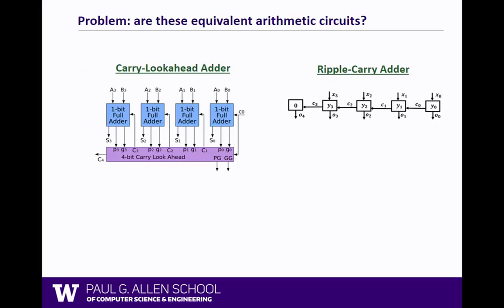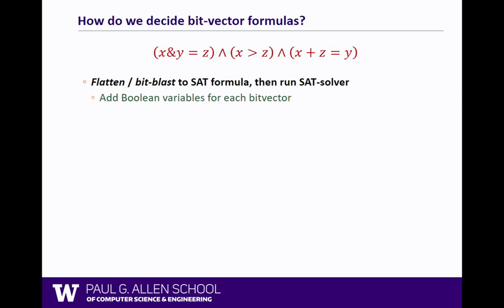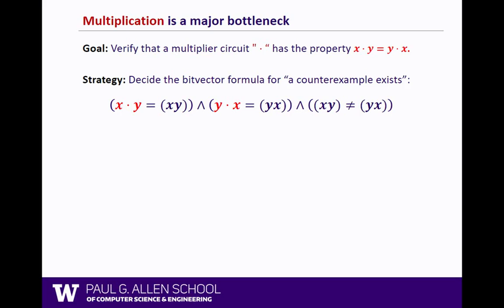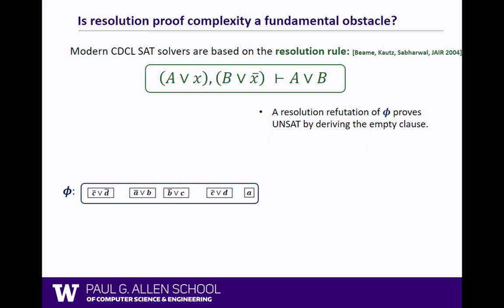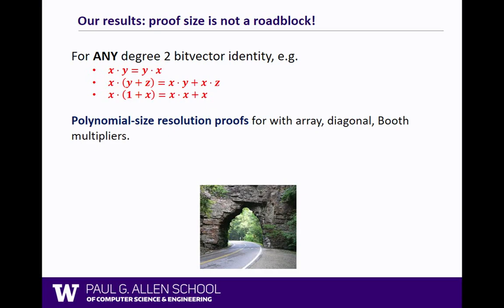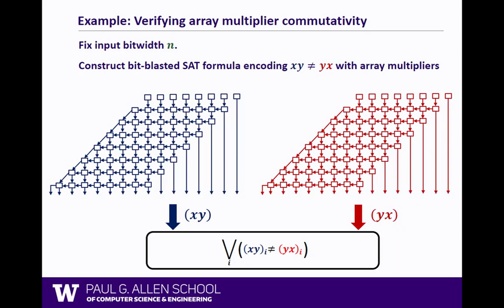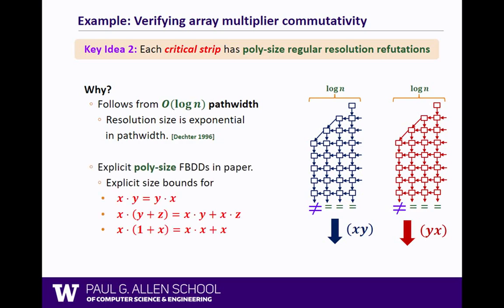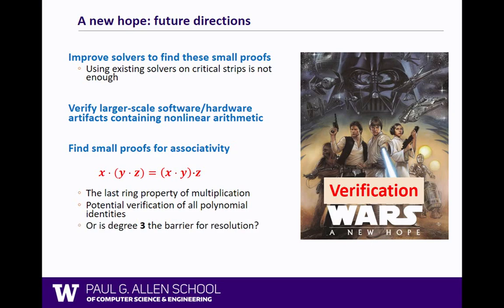"Towards Verifying Nonlinear Integer Arithmetic" Vincent Liew | CAV 2017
Talk in "Foundations" session @ CAV 2017, Heidelberg Germany